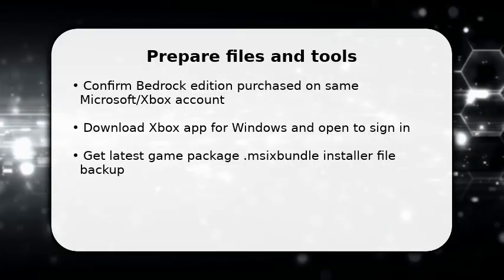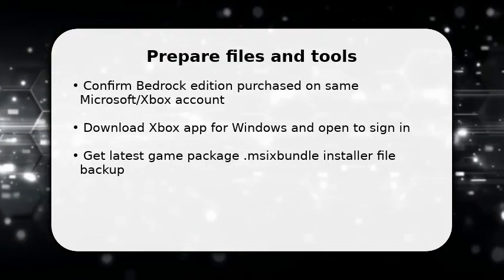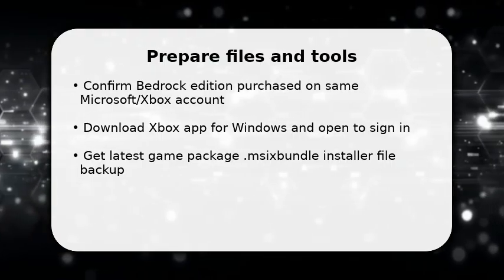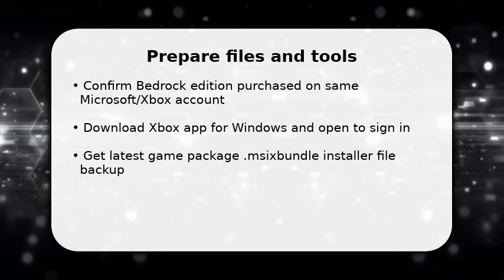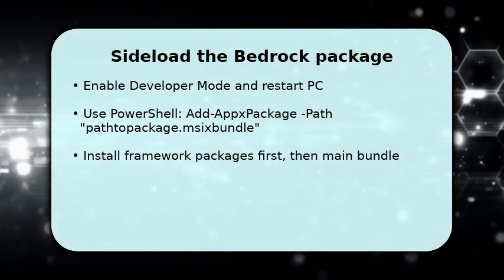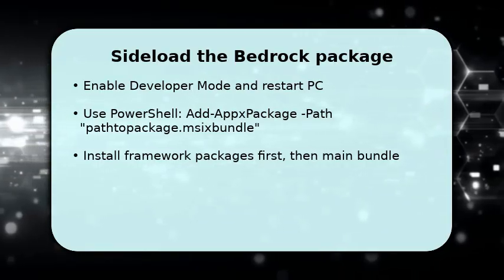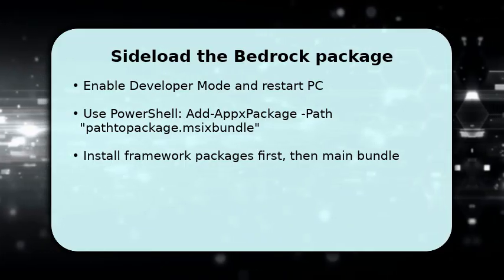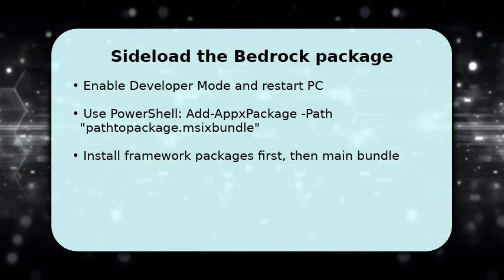How to Update Minecraft Bedrock on Pc Without Microsoft Store - Step by Step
Learn the step-by extricate process of updating Minecraft Bedrock Edition on PC without using Microsoft Store. This video guide provides detailed instructions to manually download and install updates, ensuring your gaming experience remains fresh.